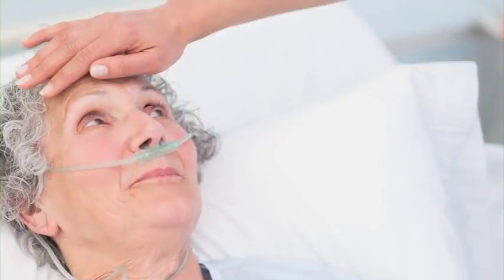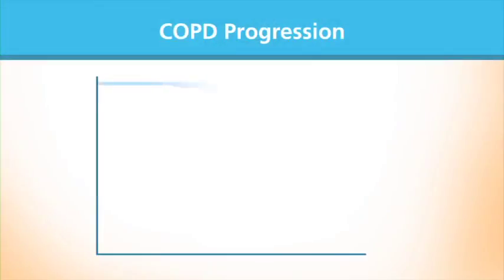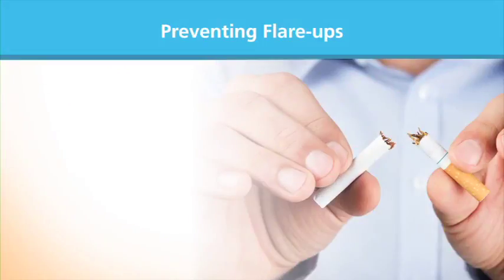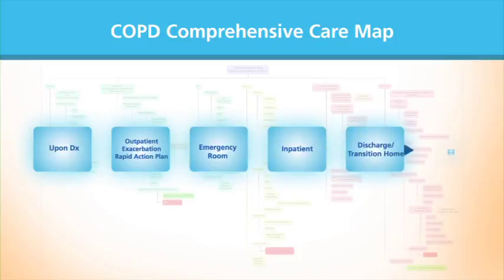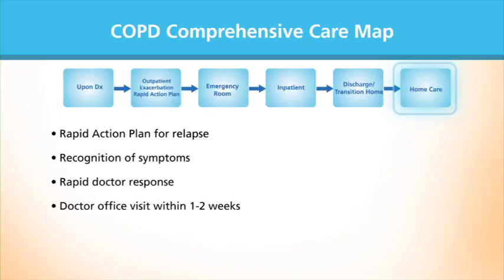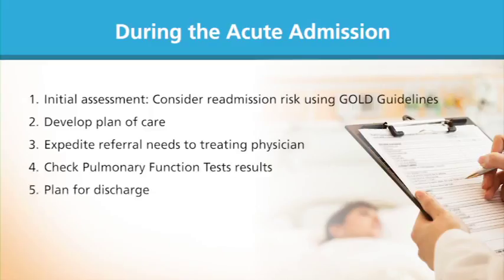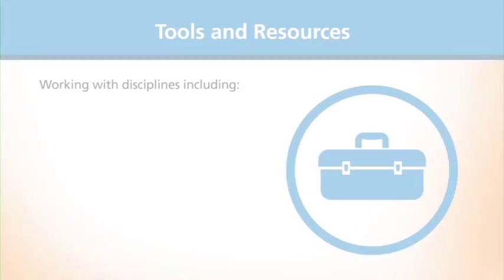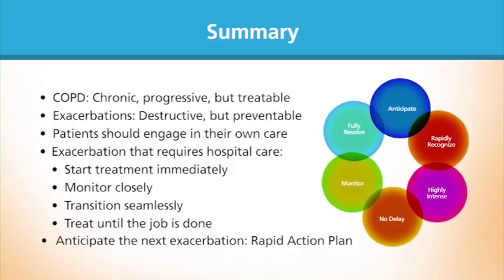El Coordinador de EPOC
Cual es rol de un coordinar de EPOC, nos explica Nonin.